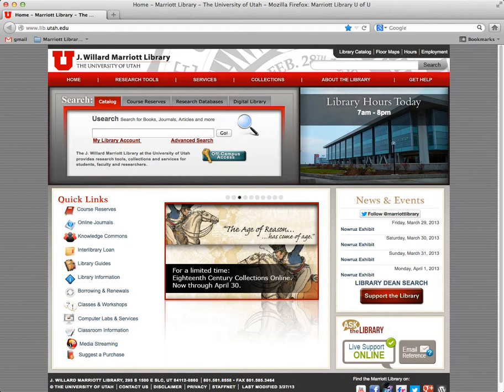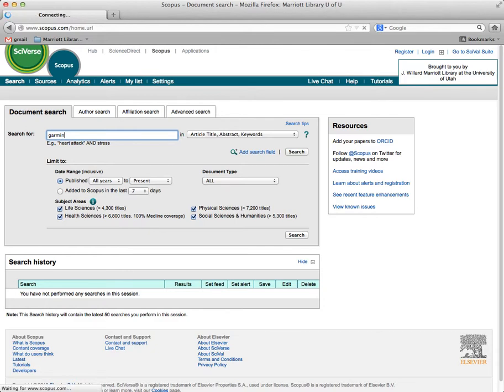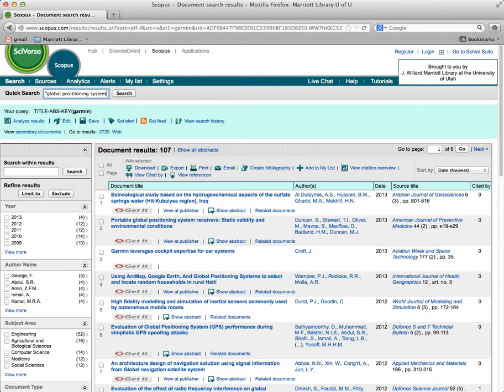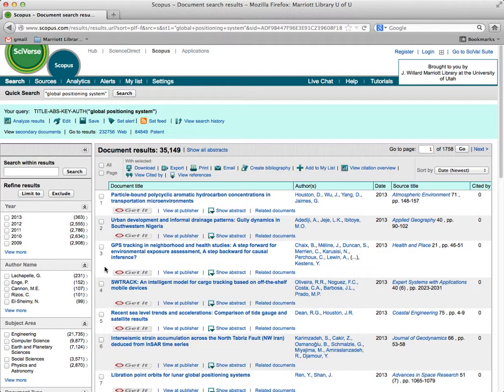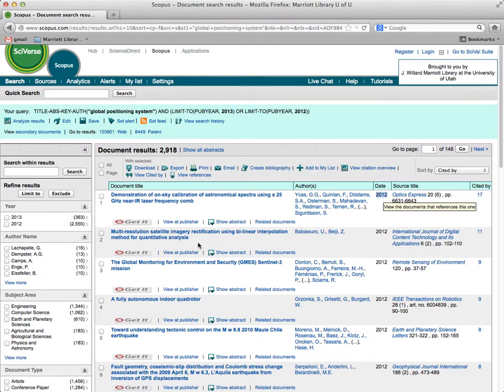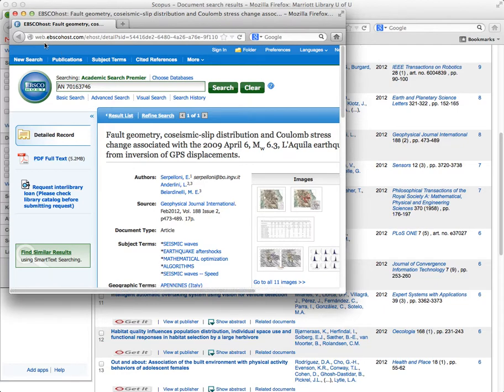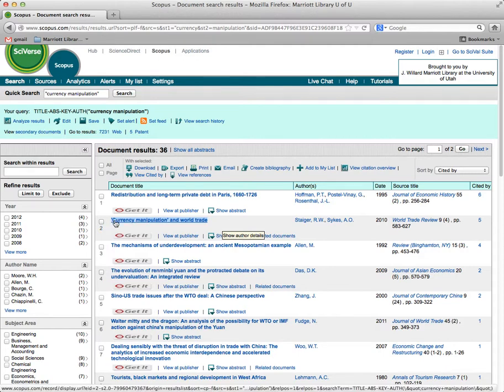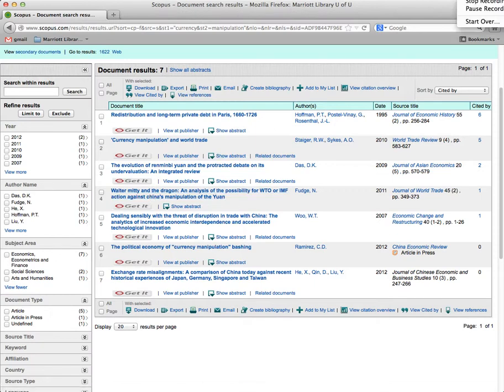FEL mar13 SCOPUS.mp4